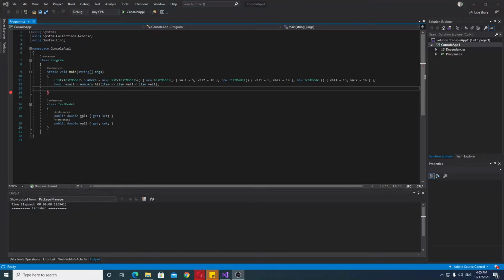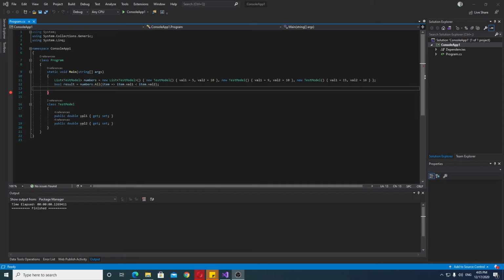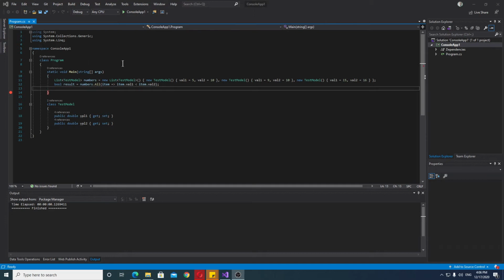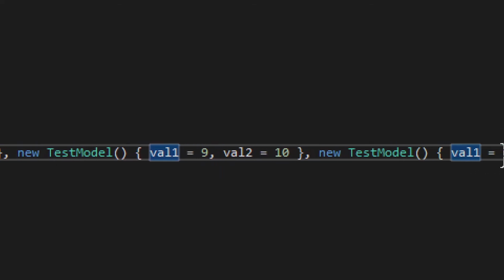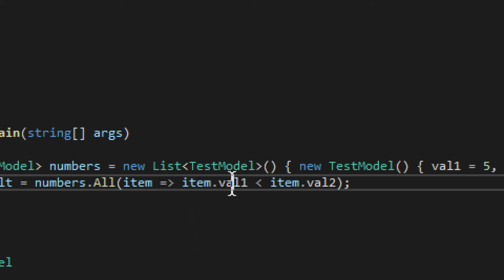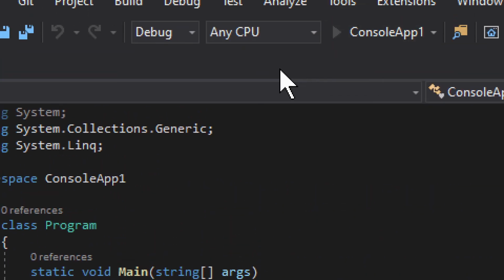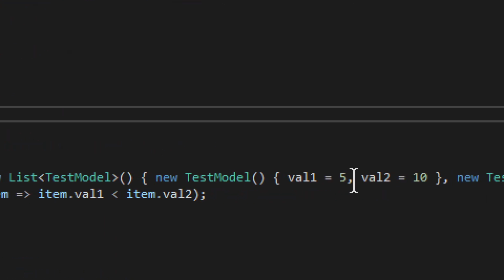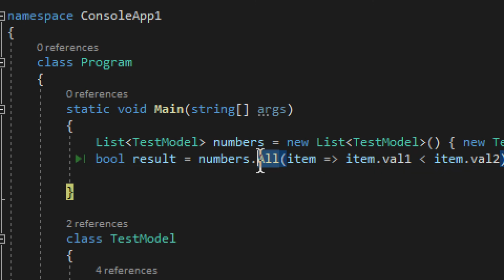How to Use All Extension in Linq C#